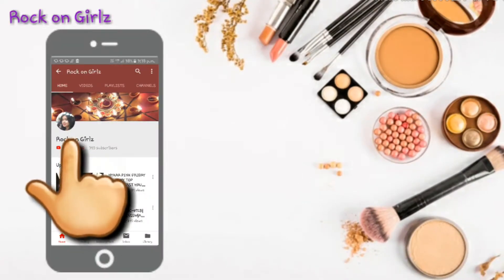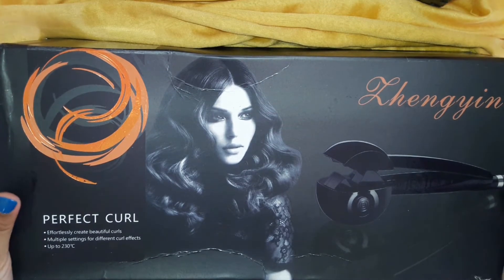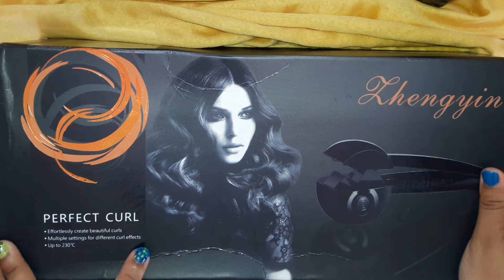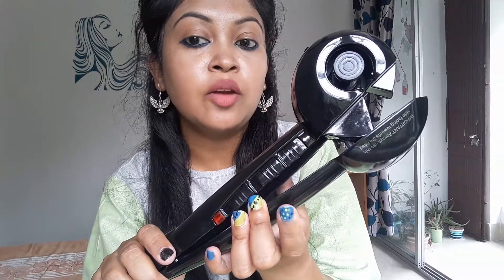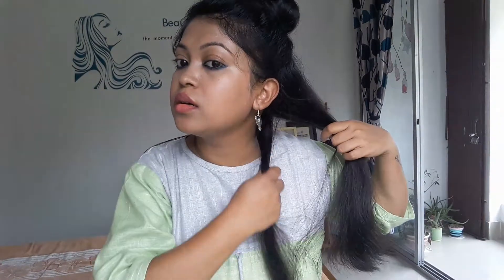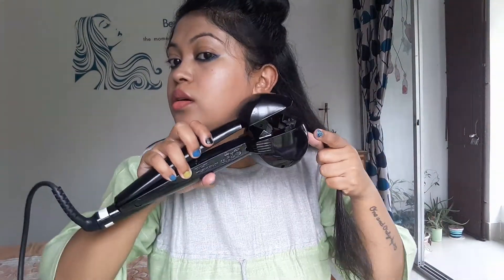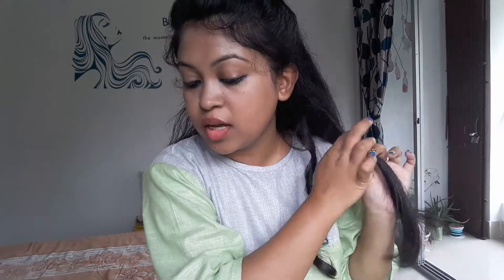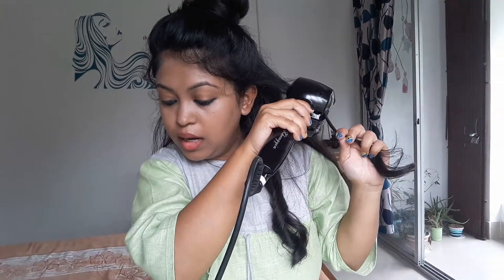Automatic Hair Curler Review & Use| Affordable automatic hair curler Rs.999/- | Get 5 minutes Curls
Hi everyone!!!

This video is about - Automatic Hair Curler

Buy this products -

watch bengali  review of this curler-

TaTa
With Love,